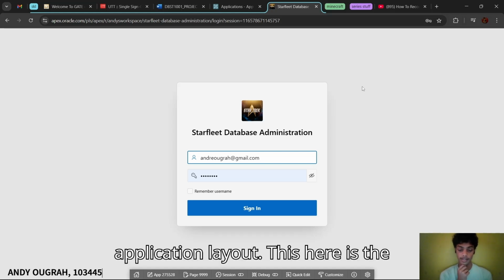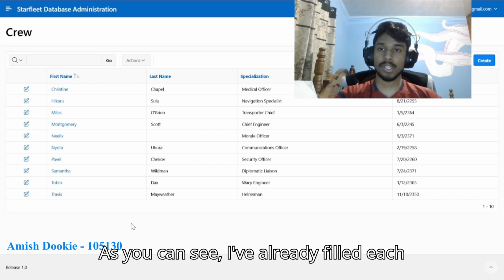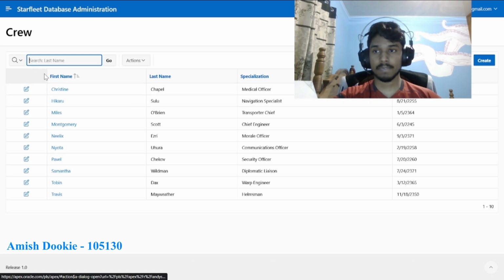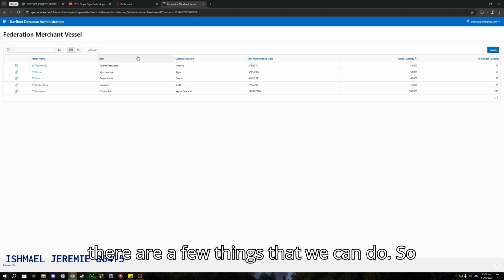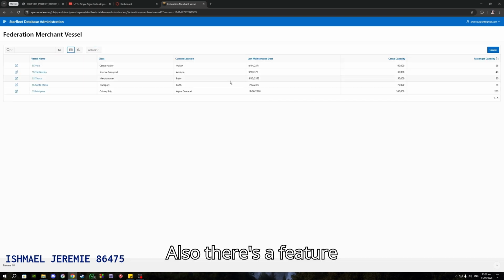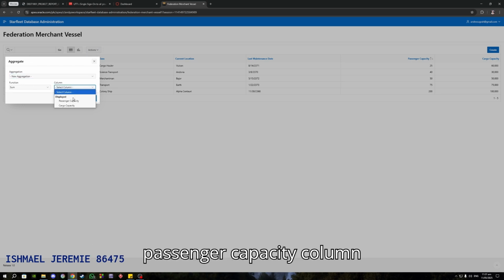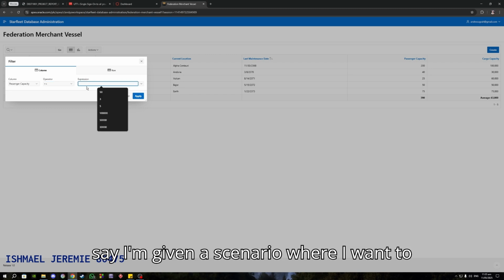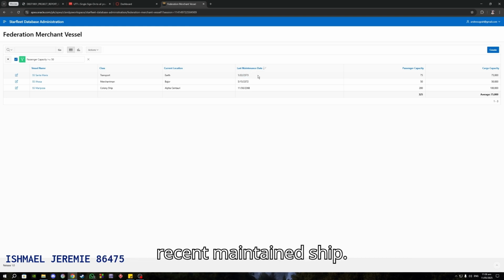DBST1001 Database Systems - Star Trek Database Project ||| Group 1 (With Captions)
Join Andy Ougrah, Amish Dookie, and Ishmael Jeremie as they present their Starfleet Database Administration application!

~First, Andy walks us through the application layout, showcasing the login page for administrators and the reports page with its easy-to-use dropdown menu for navigating country tools.

~Next, Amish dives into the Crew Form, demonstrating how to create new crew member entries, edit existing information like Neelix's last name, and utilize the filtering feature to search by column, such as last name to quickly find specific crew members like Neelix Ezri.

~Finally, Ishmael gives a brief demonstration of the application using the Federation Merchant vessel as a test case. See how to:

Filter data in descending and ascending order:
-Create insightful pie charts for data visualization
-Hide and unhide specific columns in reports
-Calculate the sum and average of numerical data like passenger and cargo capacity.
-Utilize the powerful filter option to search based on criteria like passenger capacity and maintenance date to make informed decisions.
-This application offers a comprehensive suite of tools for managing a -Starfleet database efficiently! Engage with us in the comments below! 👇